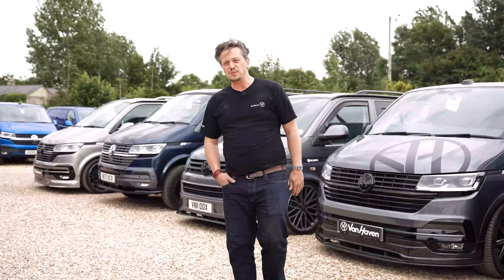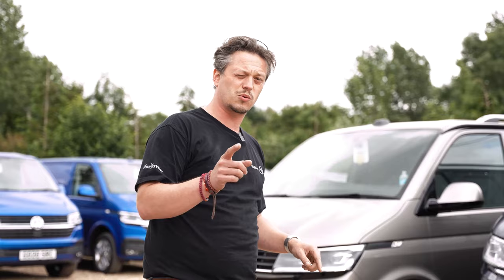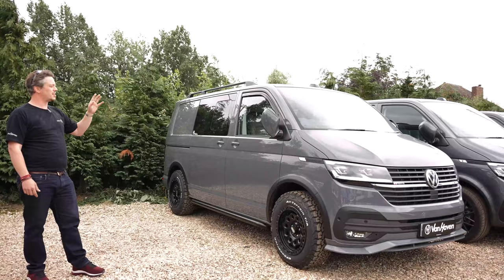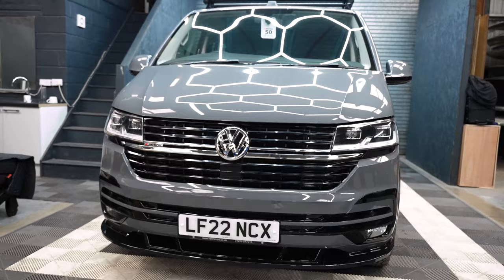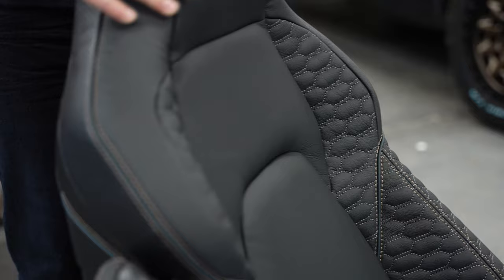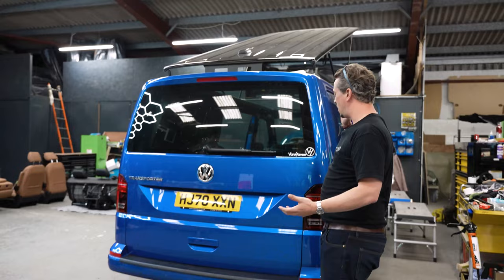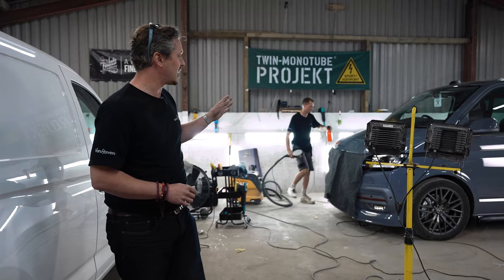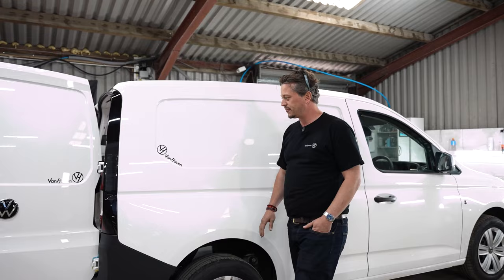THE MOST COMFORTABLE TRANSPORTER SET-UP ON THE MARKET?! || VAN HAVEN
THE MOST COMFORTABLE TRANSPORTER SET-UP ON THE MARKET?!
This week on Van Haven TV Olly is back with another update from HQ! Join him as he shows you around some insane new (and very old) builds we have going on at site. As well as a look at the all new custom Van Haven Carbon seats. To top it all off, Olly shows you what we have found to be THE MOST comfortable suspension & tyre set-up available for the Transporter market!

Van Haven,
Unit 5 Barn haven Rivers Corner,
Sturminster Newton,
Dorset,
DT10 2AD